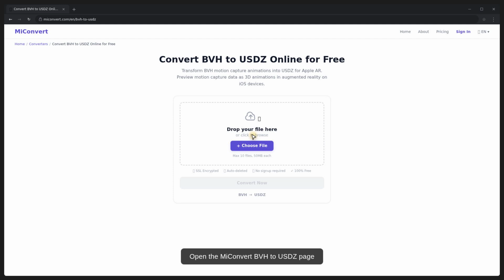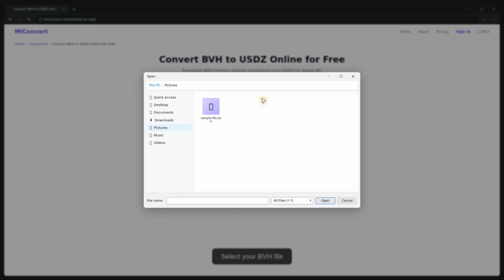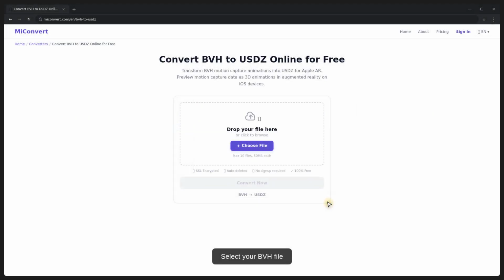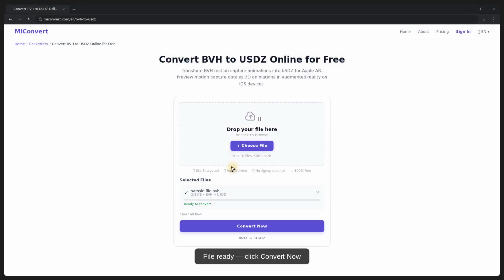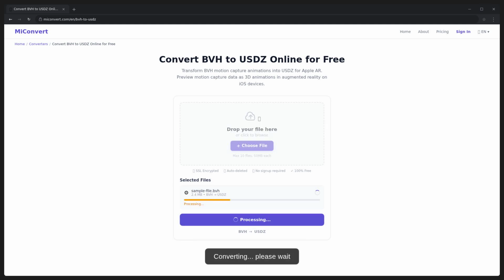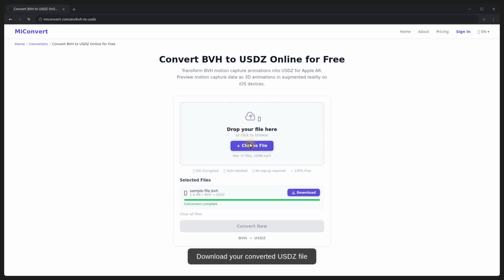Convert BVH File Extension to USDZ (No Software Needed)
An A-Z video guide on how to use MiConvert to change BVH format to USDZ. This is the safest method to convert data without needing to download any applications to your device.

⏳ Video Timestamps:
0:00 - Why use MiConvert?
0:06 - How to find the BVH to USDZ converter
0:14 - Going to the MiConvert homepage
0:20 - Step 1: Upload the BVH file
0:28 - Step 2: Choose convert
0:35 - Wait for the system to execute
0:41 - Step 3: Save the finished USDZ file
0:48 - Outro